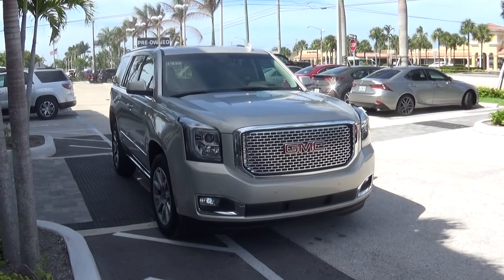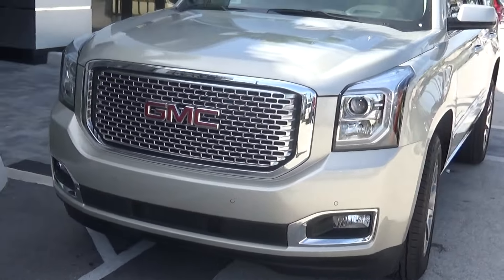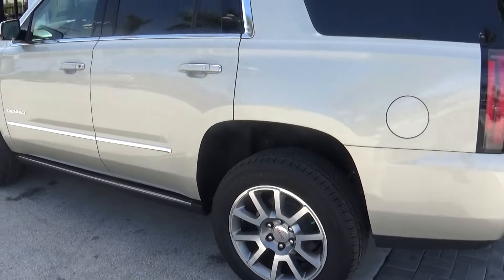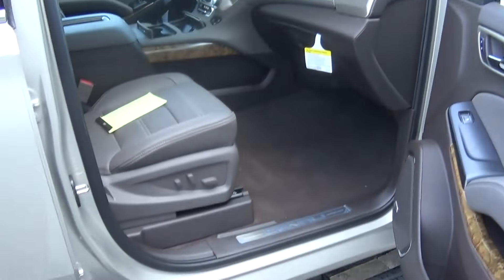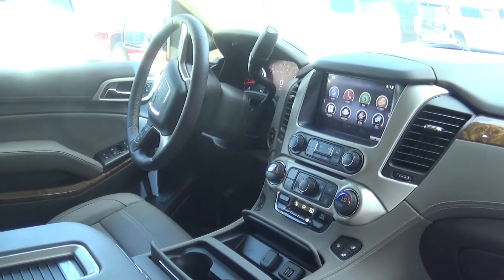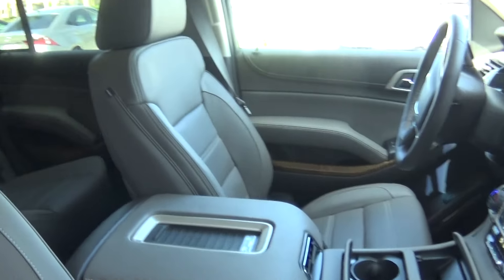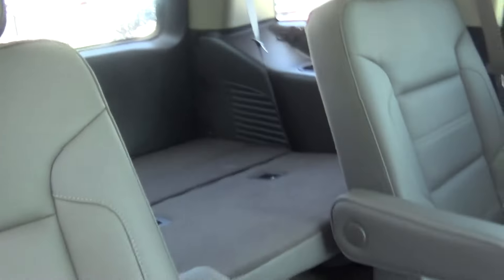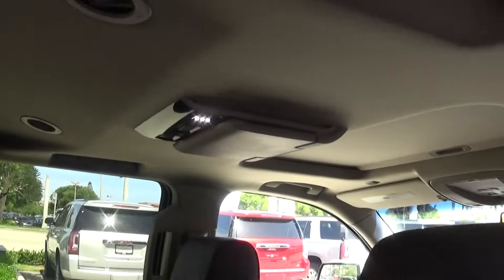Delray Buick GMC Yukon Denali George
2015 Yukon Denali